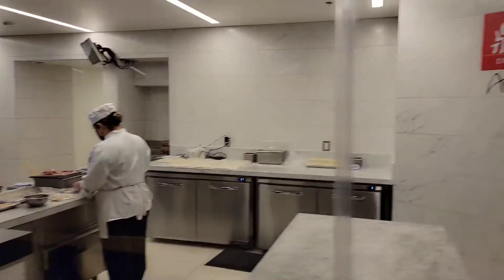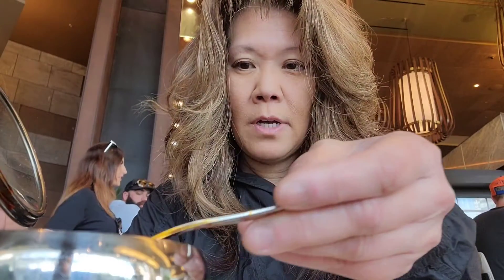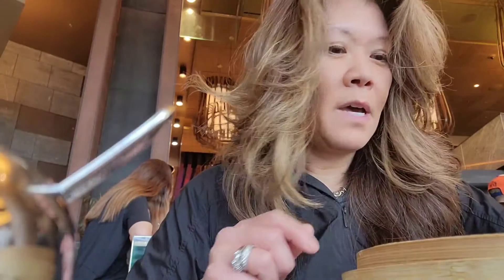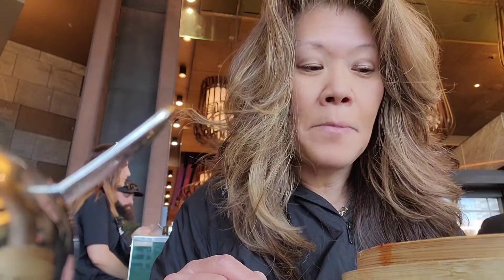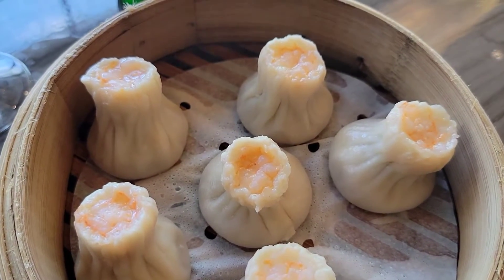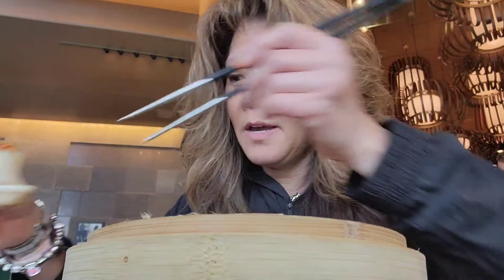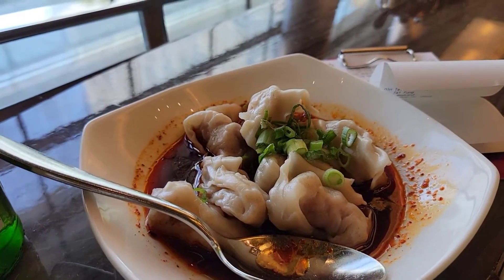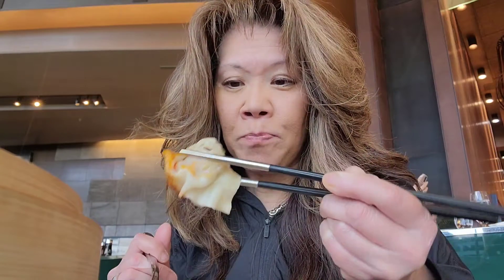Xiao Long Bao at Din Tai Fung Las Vegas Aria Hotel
Equipment I use to make videos- Yes! Just a phone camera!

Samsung 22Phone

ESR Phone case with stand

ATUMTEK Selfie Stick with Tripod

Bang & Olufsen Beoplay EX - Wireless Bluetooth Earphones with Microphone